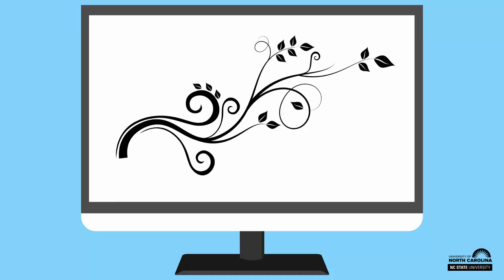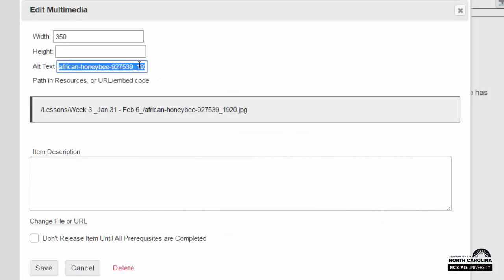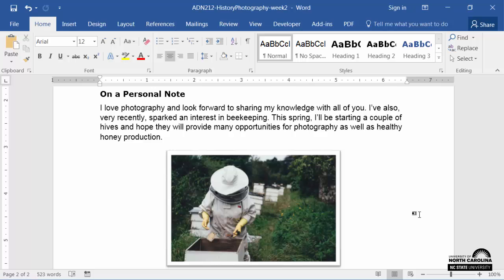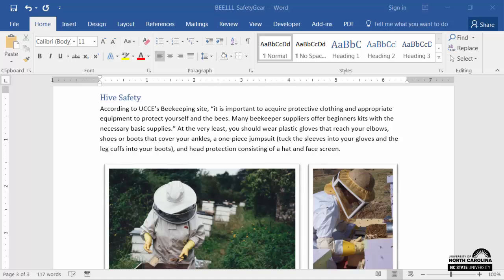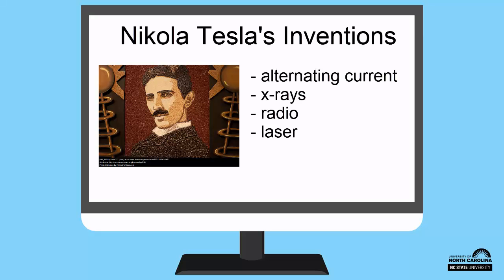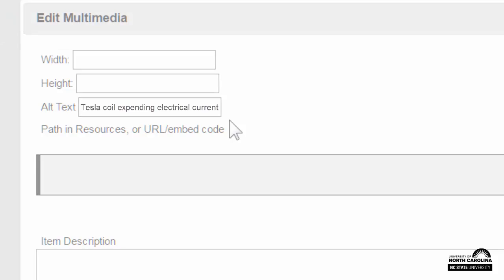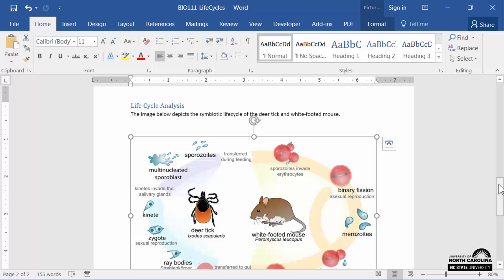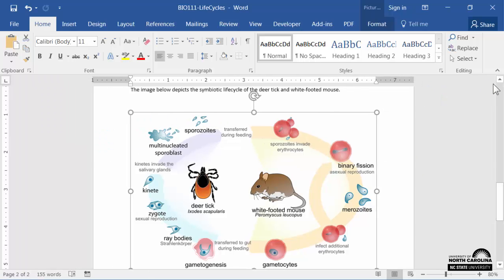Understanding Alternative Text